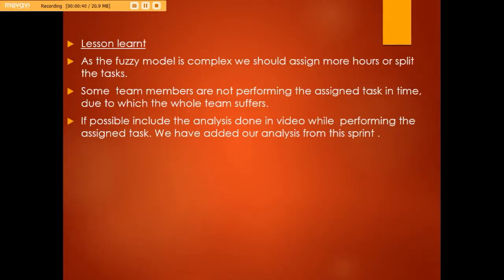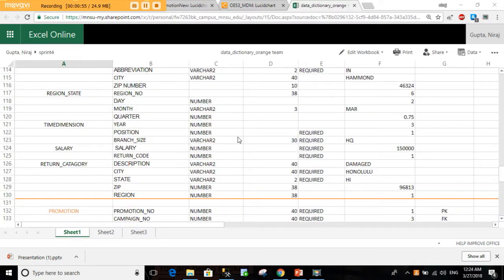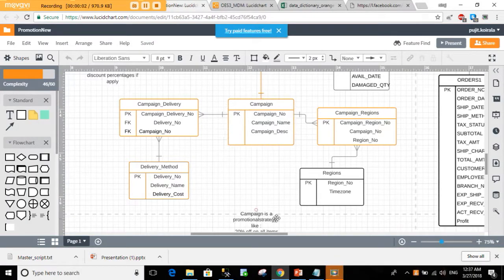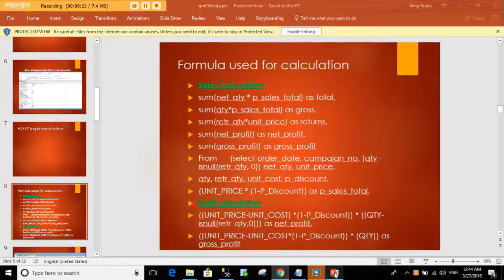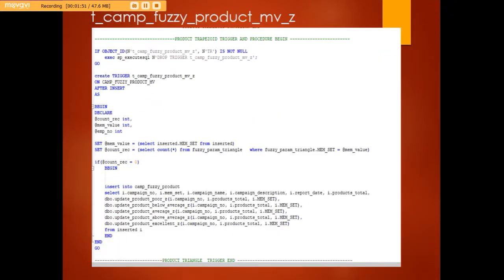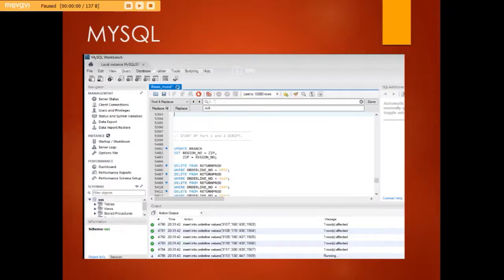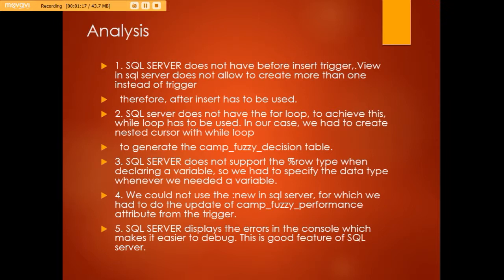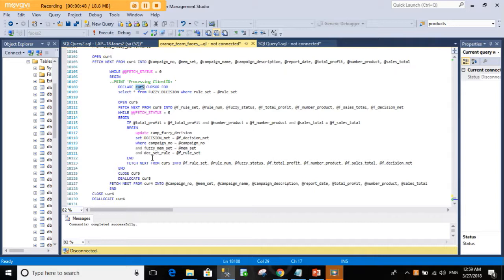IT 641 Big data systems Sprint 5 (Fuzzy Logic Implementation Demo)